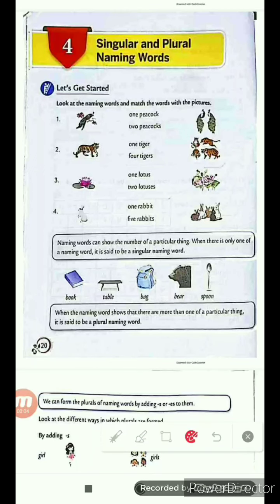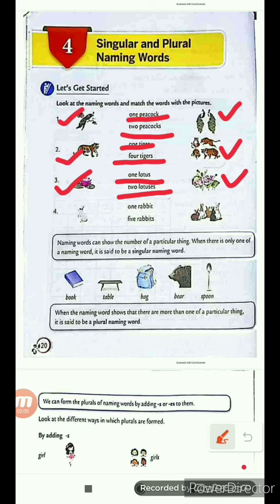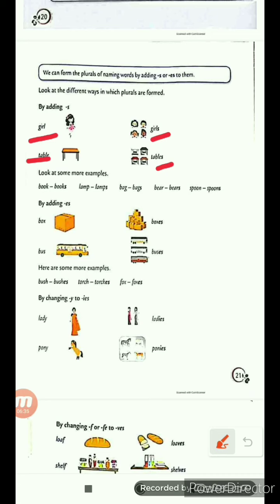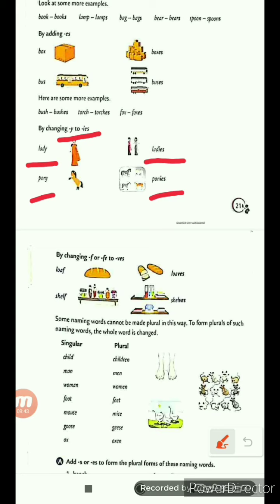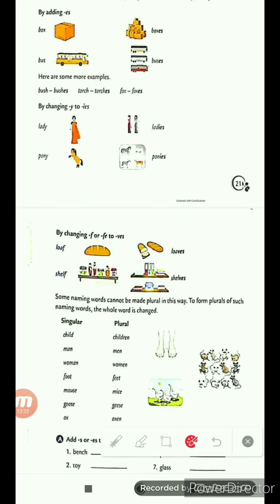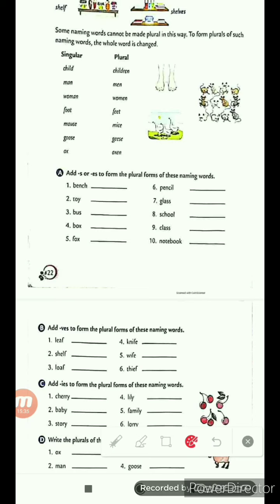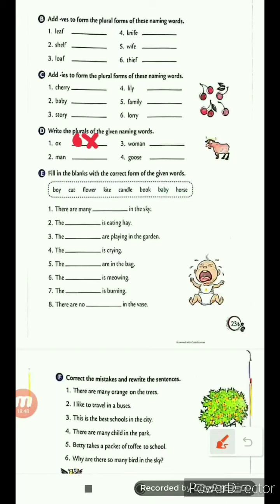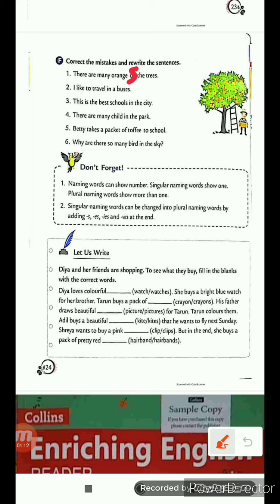ANPS/ ENGLISH 1, CLASS II, chp 4 Singular and Plural Naming Words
class II, English